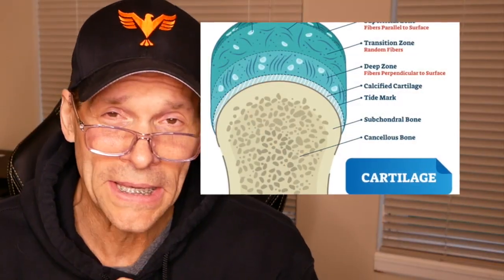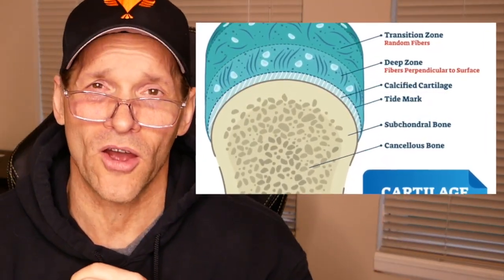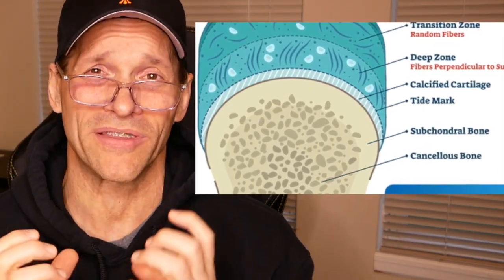Q&A for The 16% - Movement, Gradients, Pressure, and Arthritis - BillHartmanPT.com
All movement in the universe requires a gradient. That means you need one too.

Here’s a great Q&A and some review about synovial joints.

From Brian
Bill, i was reviewing some of your videos this week and came across your video titled“When stretching works and when stretching fails “.  Would it be fair to say that the concentric on concentric orientation you discussed is what causes bones to eventually approximate due to arthritic changes? I understand that under normal ideal circumstances bones never touch. It seems that all Range of motion is solely dependent on the ability to create a fluid gradient in ones joints which is influenced by concentric and eccentric muscle orientations around the joints. Is that a fair statement to make or is there more to the big picture ?